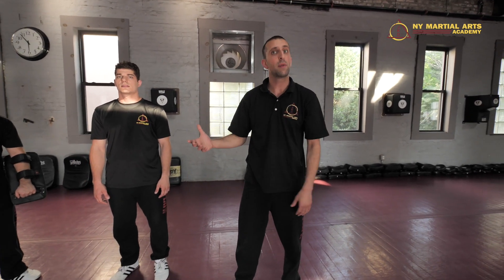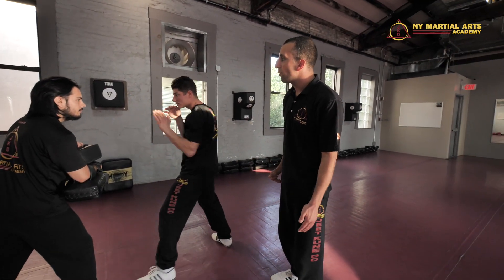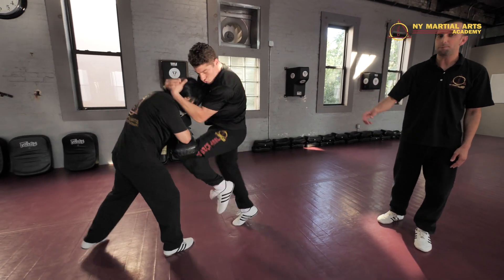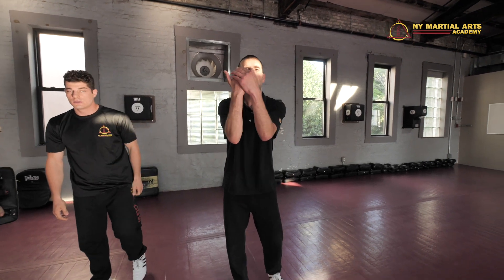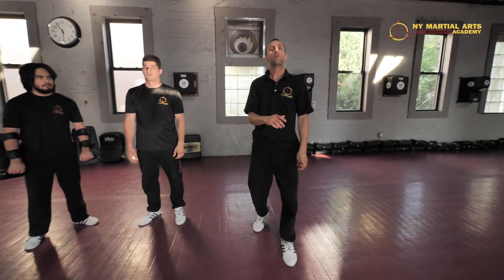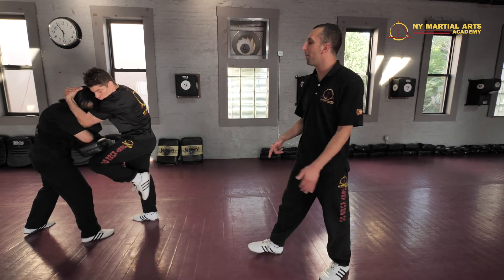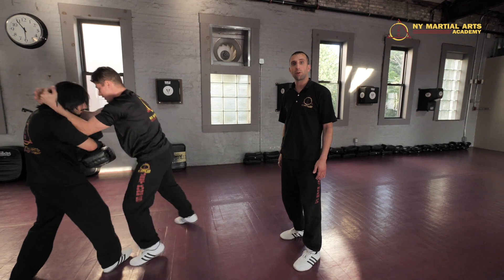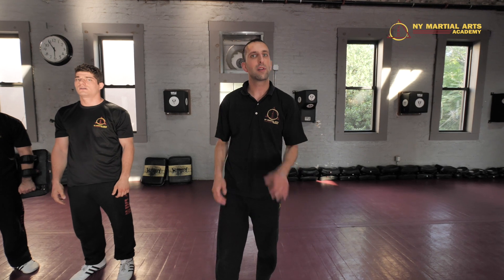How To Throw Knees In The Clinch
When throwing knees in the clinch, it’s important to control your opponent’s head. Check out the details of going palm to palm within the position. This is the best way to control posture. When throwing the knees, it’s important to point your toes down and keep your heel close to your backside. This blades the knee and helps you do a lot of damage. When exiting the clinch, push with one hand and set up your next strike.